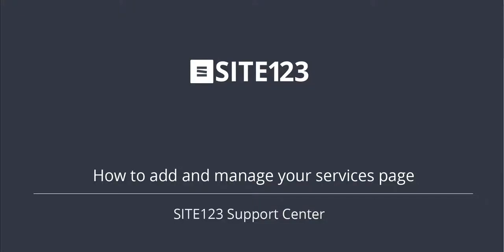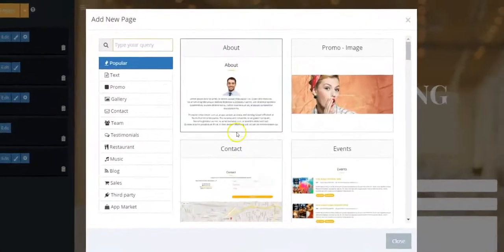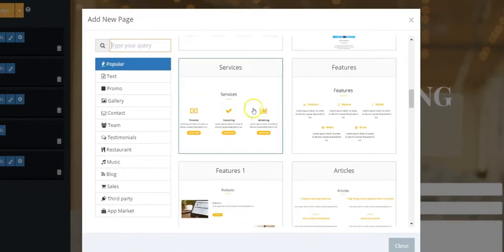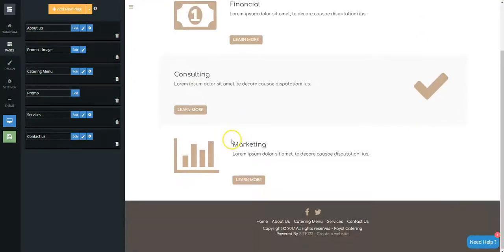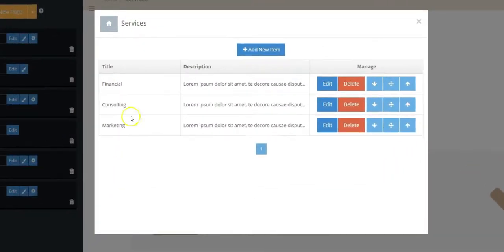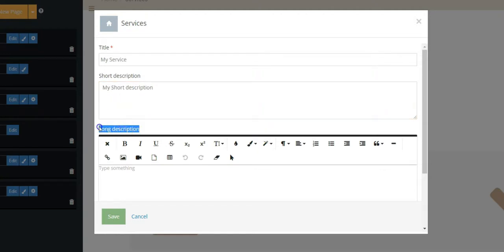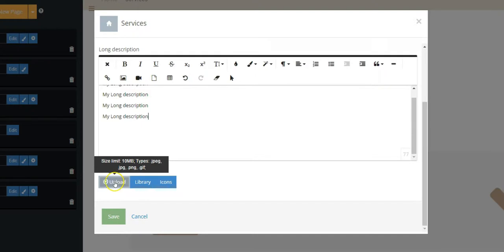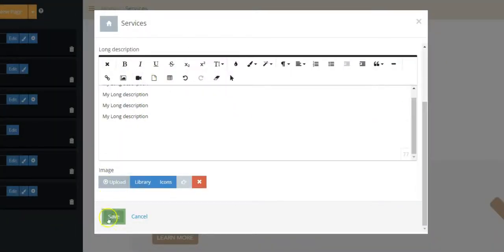SITE123 - How to add and manage your services page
This short tutorial will show you how to add and manage your services page.